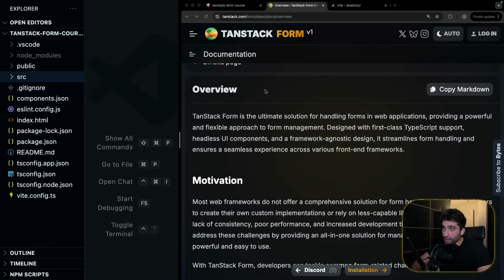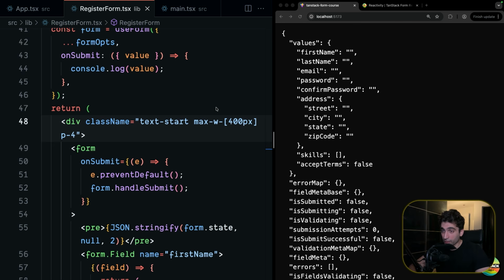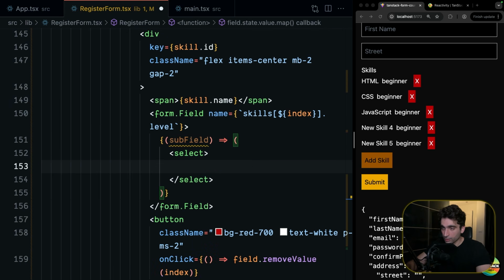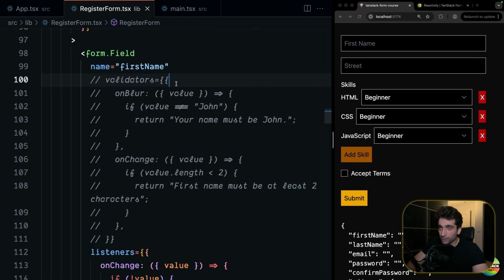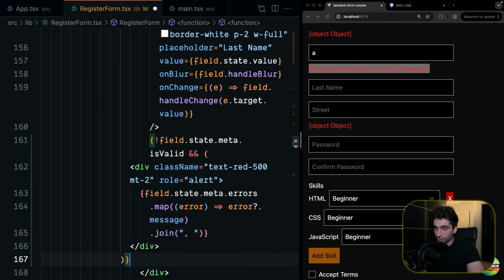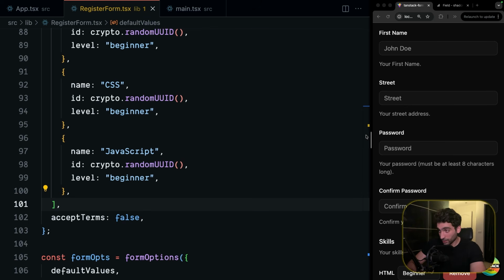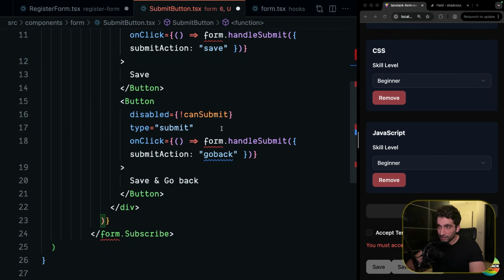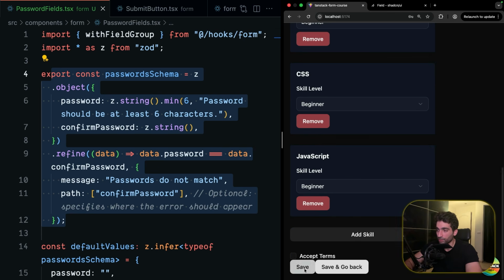Tanstack Form Full Course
TanStack Form is the ultimate solution for handling forms in web applications, providing a powerful and flexible approach to form management. Designed with first-class TypeScript support, headless UI components, and a framework-agnostic design, it streamlines form handling and ensures a seamless experience across various front-end frameworks.

00:00:00 Introduction
00:02:44 Installation
00:05:13 First Form
00:15:39 Fields Meta Data
00:20:20 Reactivity & Listeners
00:30:42 Objects & Arrays
00:44:11 Field Level Validations
00:53:16 Form Level Validations
01:00:59 Async Validations
01:05:34 Dynamic Validations
01:09:07 Linked Fields
01:12:47 Validating with ZOD
01:24:42 Validating with ZOD (Refine and Async)
01:29:07 Notes on Form Submission
01:35:18 Using shadcn Components
01:41:45 Refactoring Our Form & Using useAppForm
01:50:26 Creating Reusable Field Components
02:01:02 Creating Reusable Form Components
02:04:42 Lazy Loading Form Components
02:06:26 Breaking Forms into Smaller Pieces with withForm HOC
02:11:04 Creating Reusable Group of Fields with withFieldGroup HOC